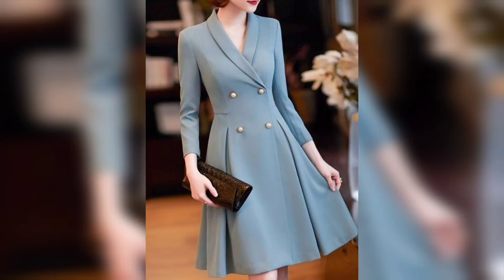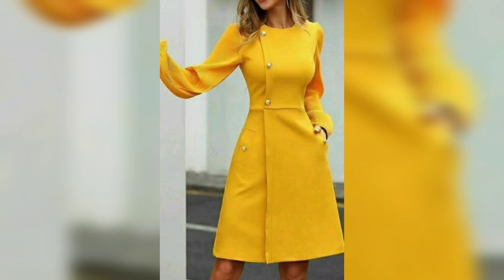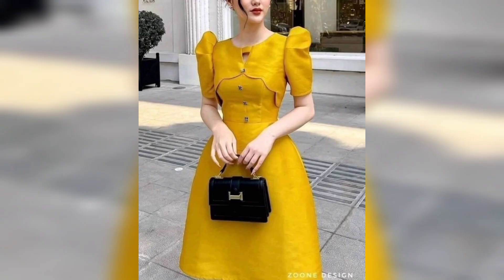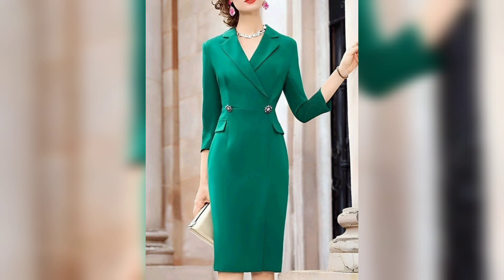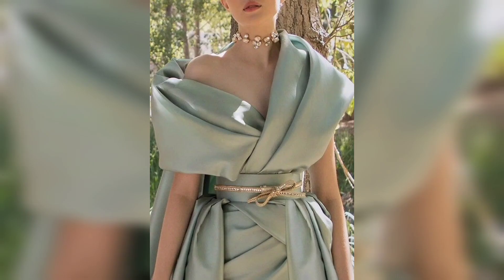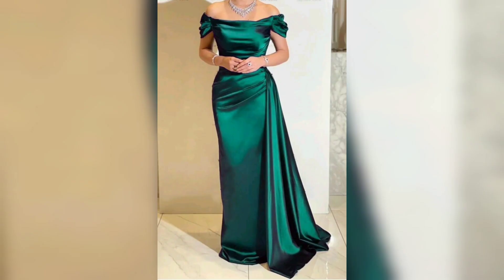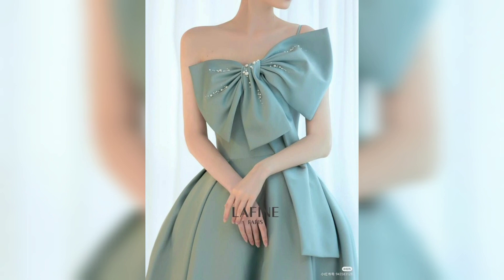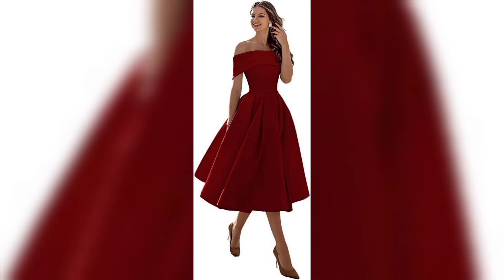Casual tea length dress and one off shoulder beautiful style